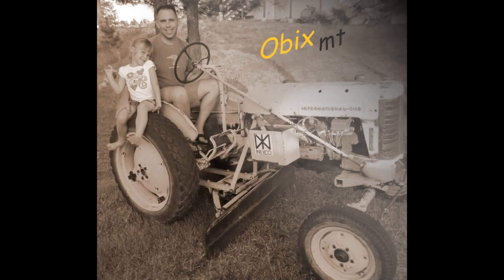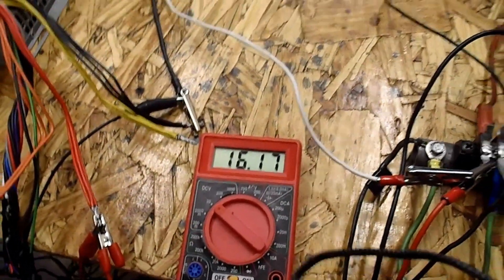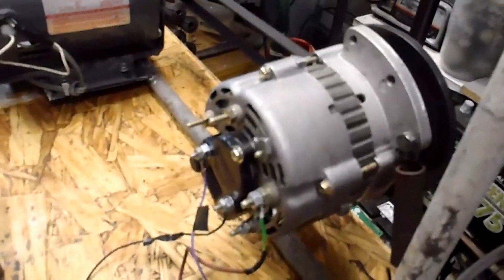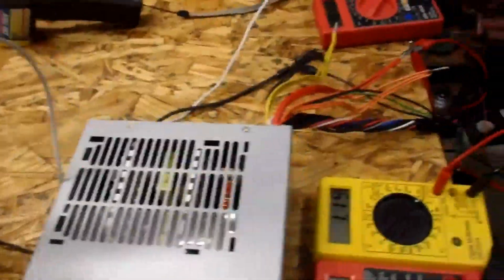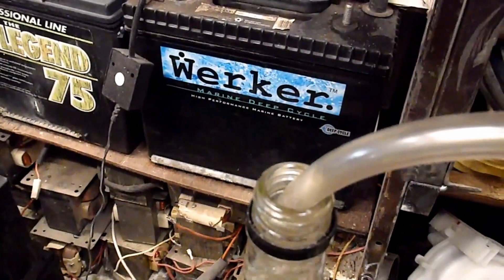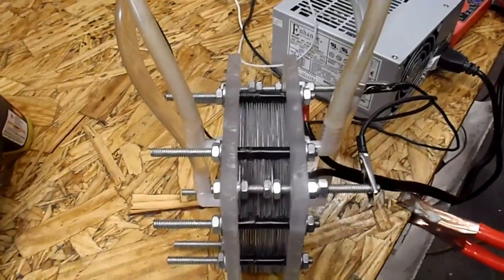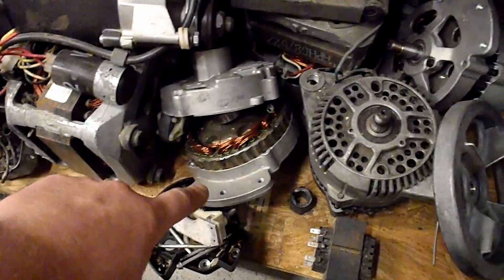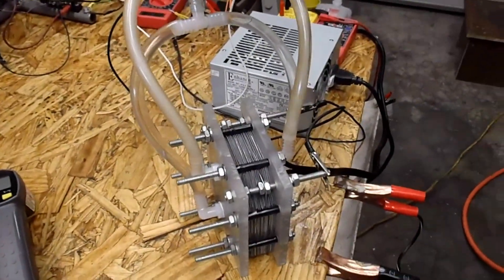HHO Dry Cell - 9 - Using PC Power Supply On Alternator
Here I replace using a battery to power the field coil on the alternator with a power supply from a PC.  This works great because it also then provides other voltages needed for relay's and micro controller.